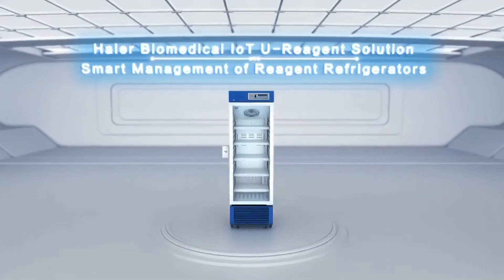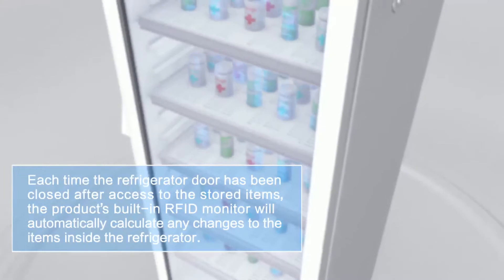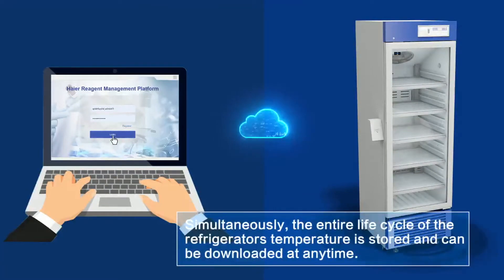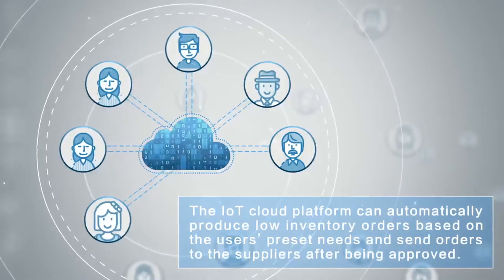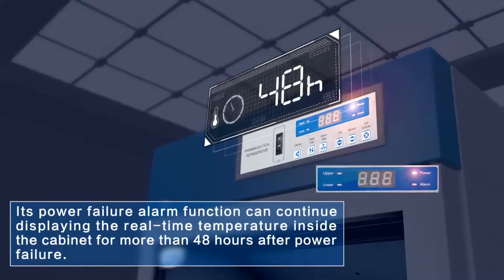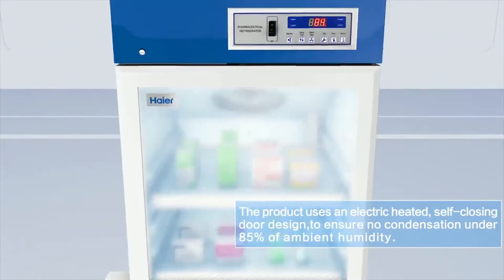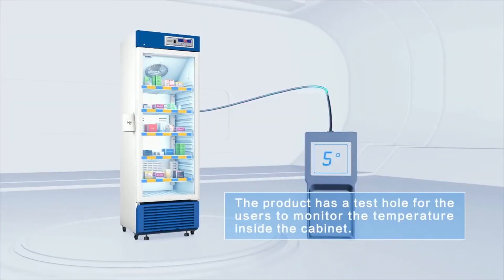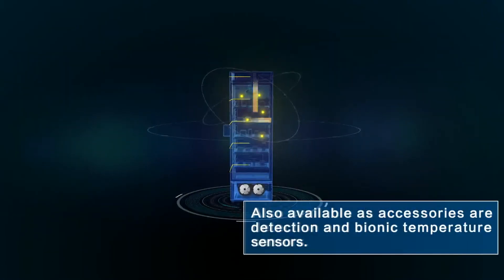Smart Management of Reagent Refrigerators